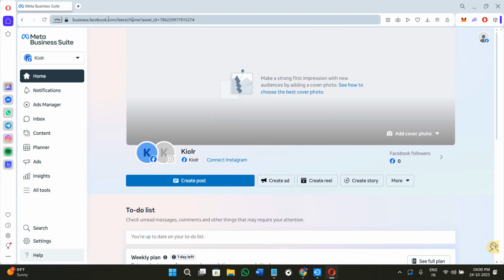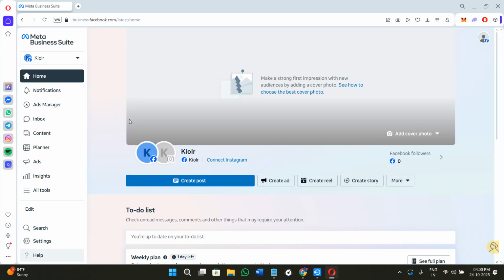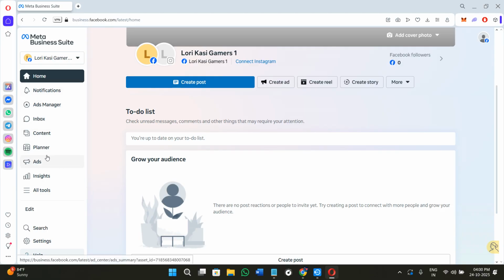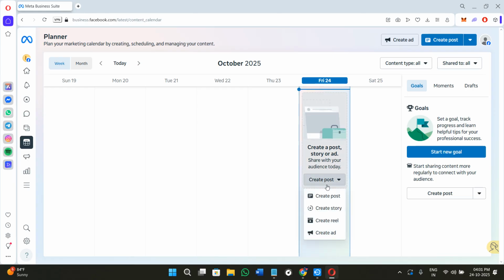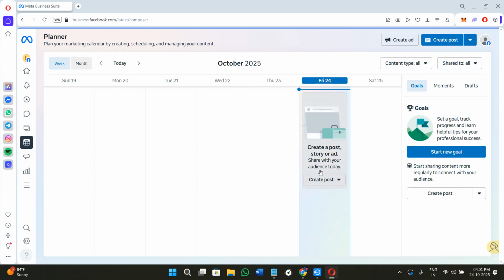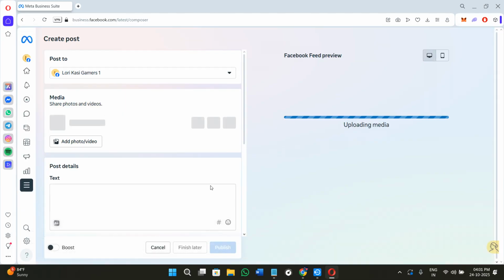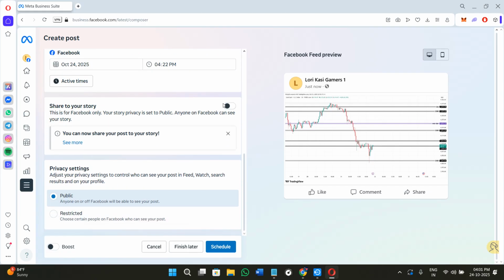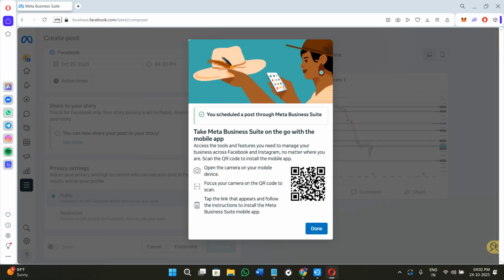How To Automate Facebook Posting 2025 (Complete Walkthrough)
Learn how to automate Facebook posting in 2025 with this complete walkthrough. This tutorial will guide you through scheduling posts, using Meta Business Suite, and integrating automation tools to keep your content consistent and engaging.

You’ll discover how to plan your content calendar, set up recurring posts, and analyze performance to maximize reach and engagement.